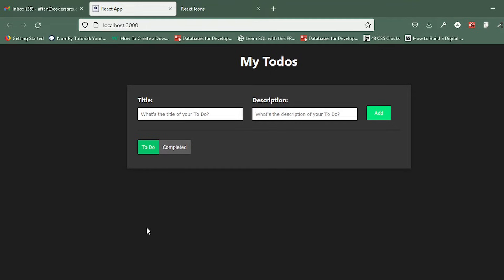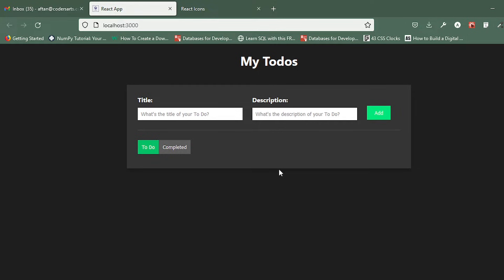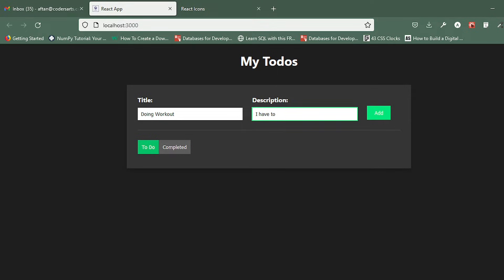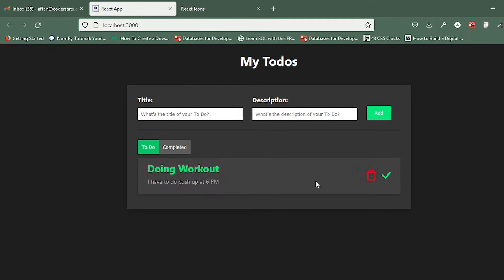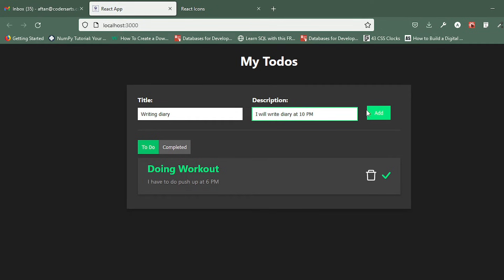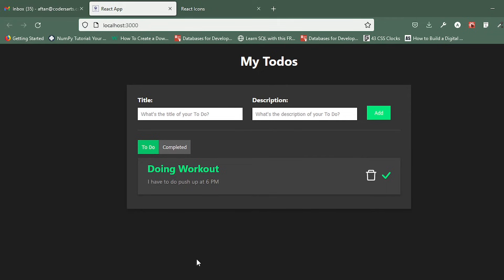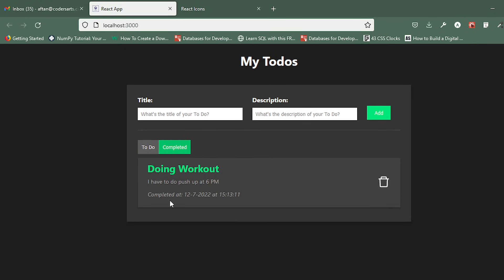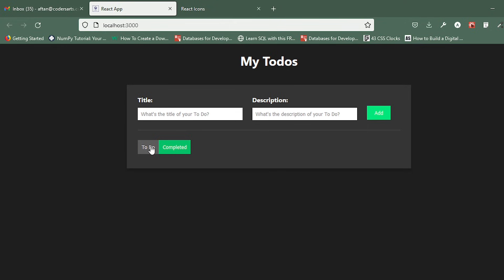TODO List App Introduction - 01 | React Todo List App Tutorial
reactjs reactjsproject codersarts We're launching a new course on ReactJS Todo List App Project Tutorial. In this video tutorial series you'll learn how to implement the reactjs concepts and we've implemented this video from scratch State, UseEffect, Local Storage etc. This video is demonstration of how our final app will look like. and in upcoming video you'll learn how to created this step by step.

CodersArts provide programming help service for students, software developers, Companies across the world. if you are students and struggling to complete programming task like assignment, project, coursework and even want to learn new skills, we are here to help you can book a 1:1 live mentorship session with our experts or can opt for project based help.For working professionals or Software developers you can get Jobs / work support , up skills yourself, collaborate with team to complete your capstone projects and further you can join our team as expert and opportunities to earn extra money.